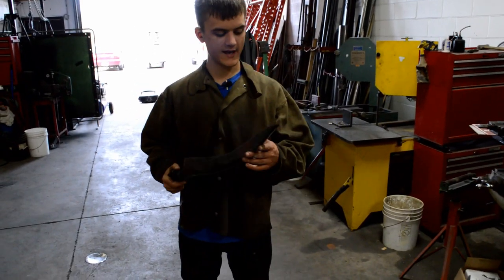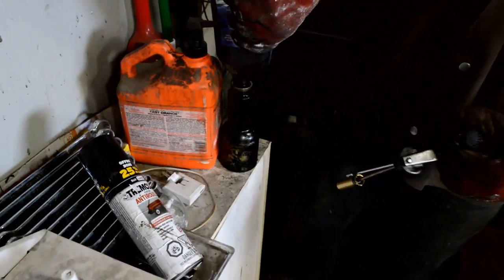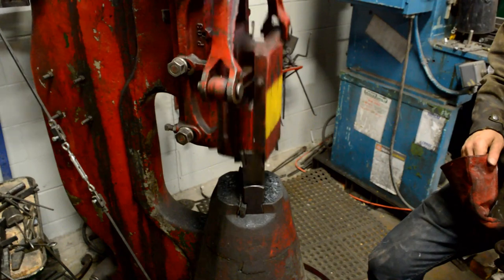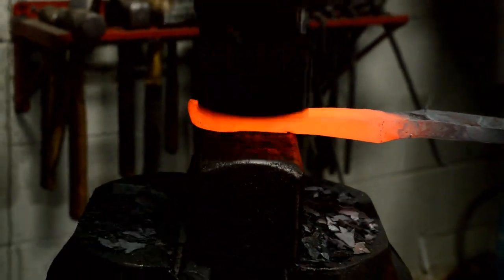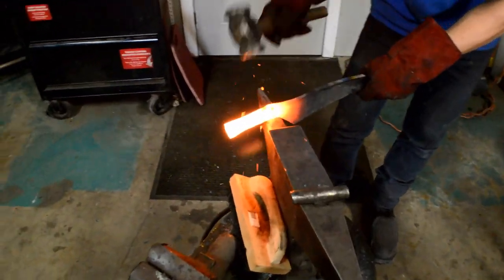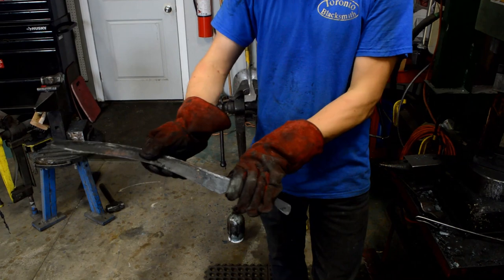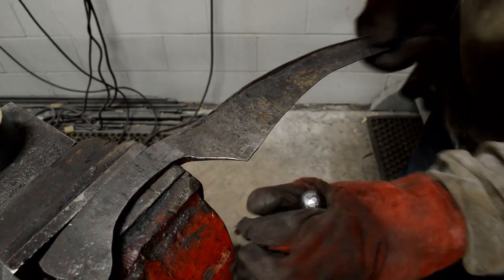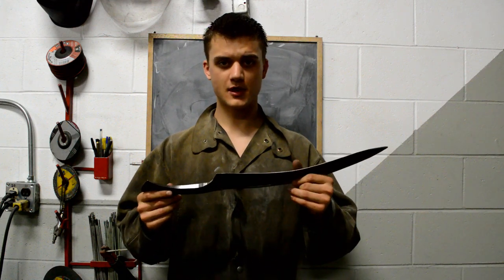Forging The Grim Reaper's Short Sword!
Over-the-shoulder video style just in time for Halloween!